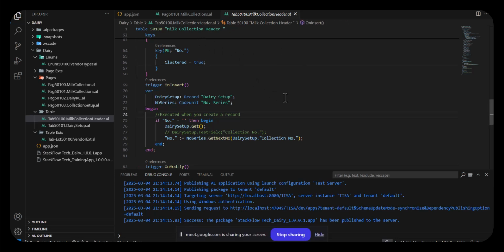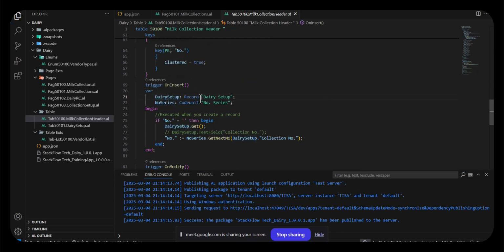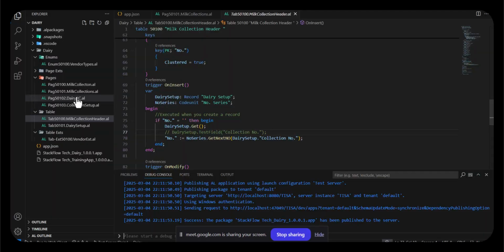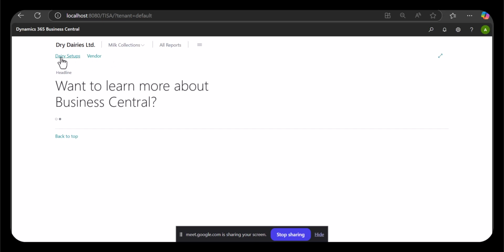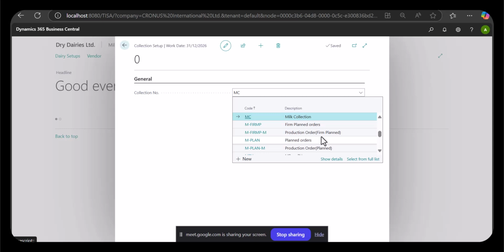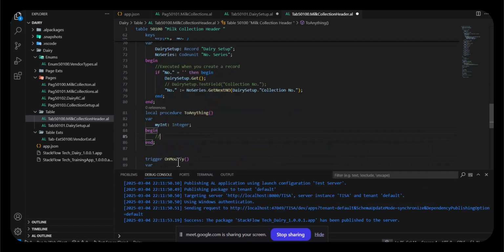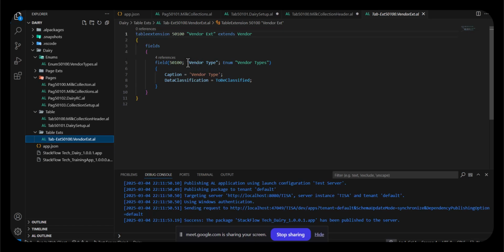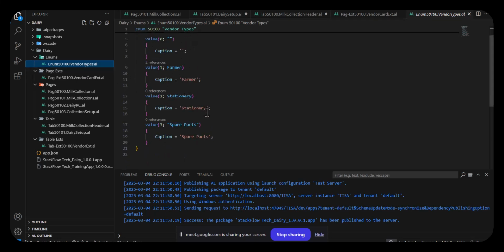1.Table & Exts, Pages & Exts Creation & Number Series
Business Central Development: Tables, Extensions, Pages & Number Series

In this video, we dive deep into Microsoft Dynamics 365 Business Central development, covering:
✅ Table & Table Extensions – How to create and extend tables in BC
✅ Page & Page Extensions – Customizing and creating pages efficiently
✅ Number Series – Setting up and managing numbering in BC

Whether you're a beginner or looking to enhance your AL development skills, this tutorial will guide you through the fundamentals of Business Central development.